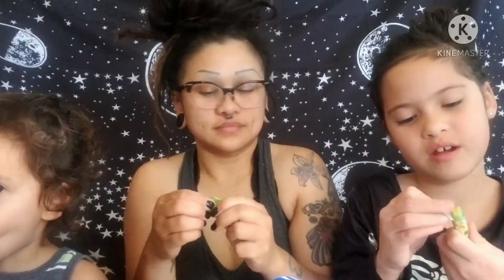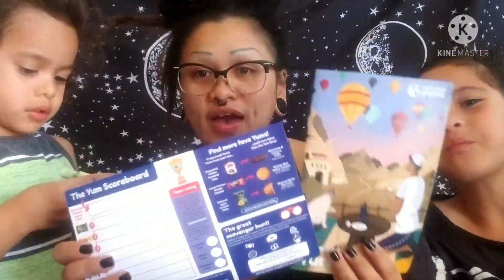TURKEY - Universal Yum's Unboxing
Welcome to our second Universal Yum's unboxing video! We hope you enjoyed it.